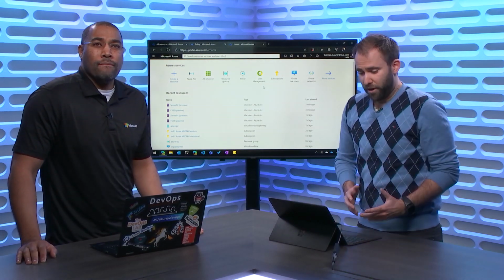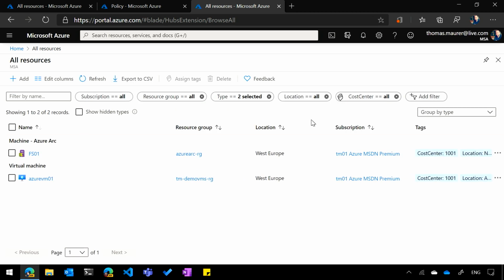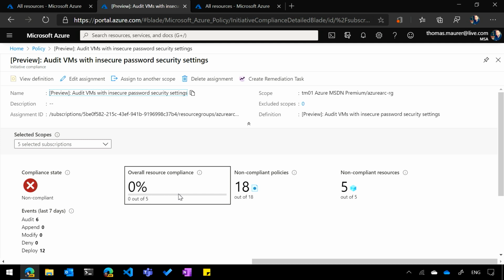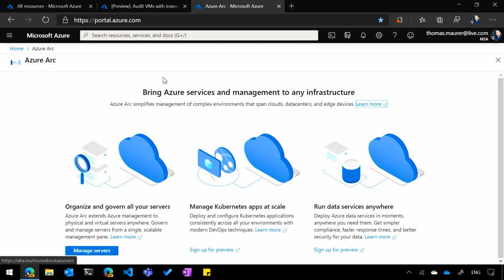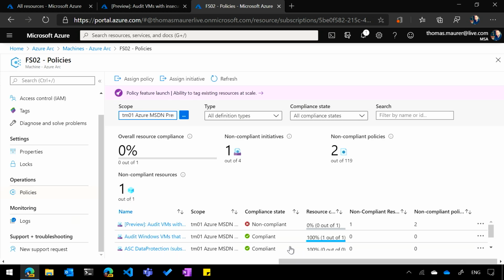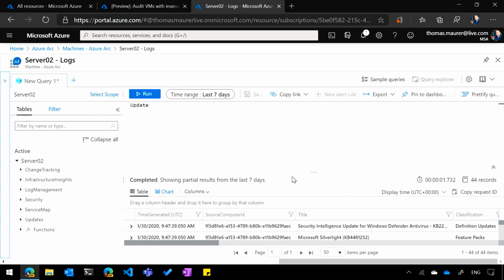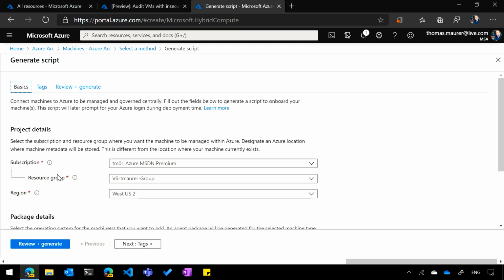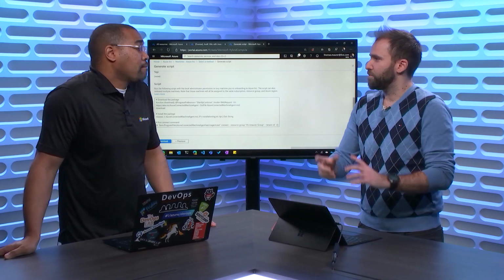Manage and govern your hybrid servers using Azure Arc | Azure Friday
Thomas Maurer joins Donovan Brown to show how you can manage and govern your Windows and Linux machines hosted outside of Azure on your corporate network or other cloud provider, similarly to how you manage native Azure virtual machines. When a hybrid machine is connected to Azure, it becomes a connected machine and is treated as a resource in Azure.

1:37 - Demo

What is Azure Policy?